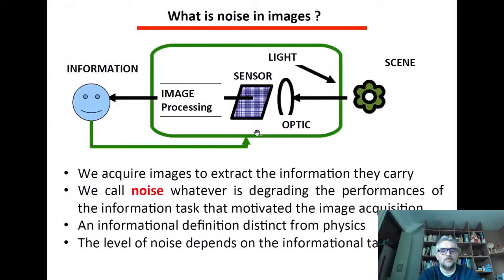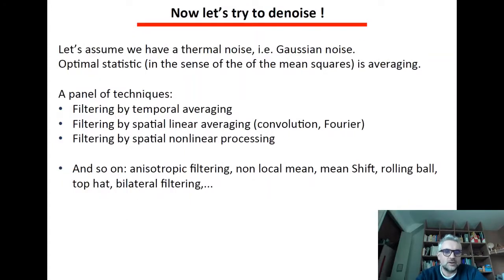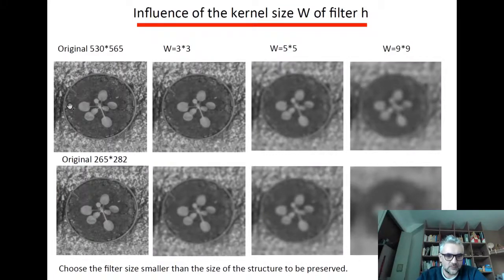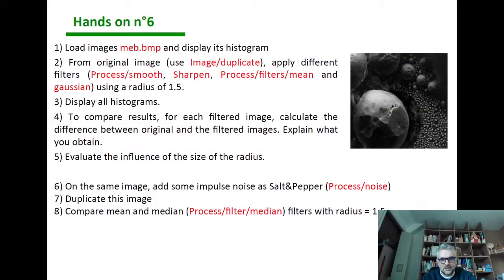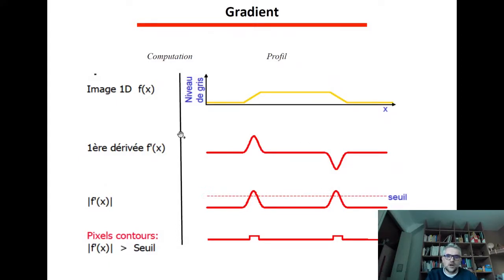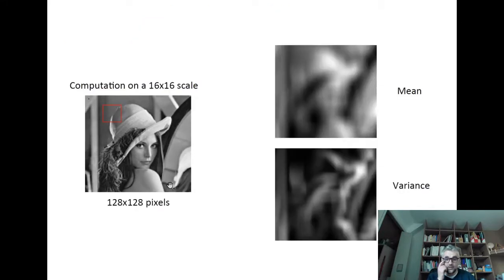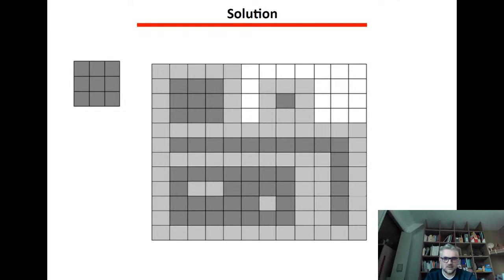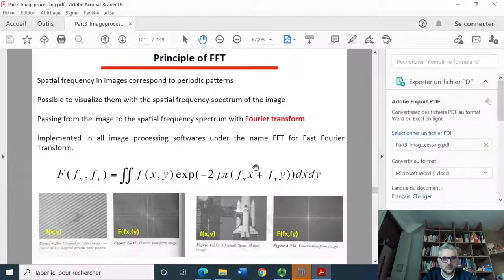Image processing part 3